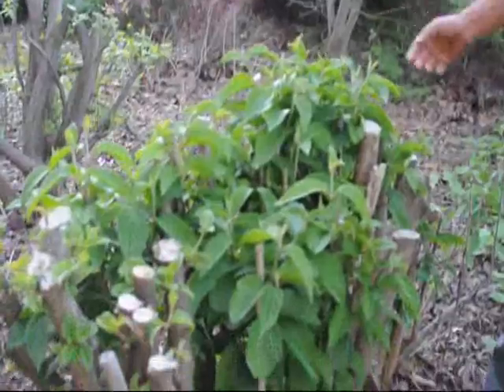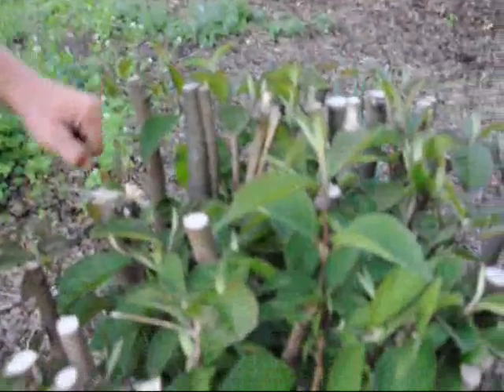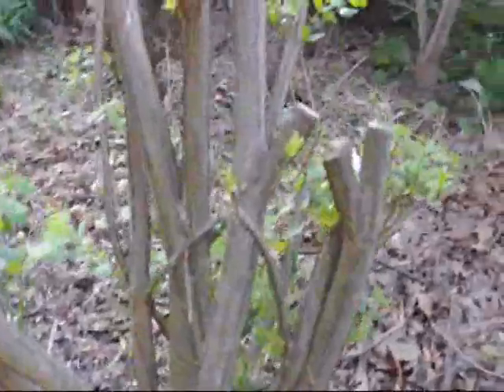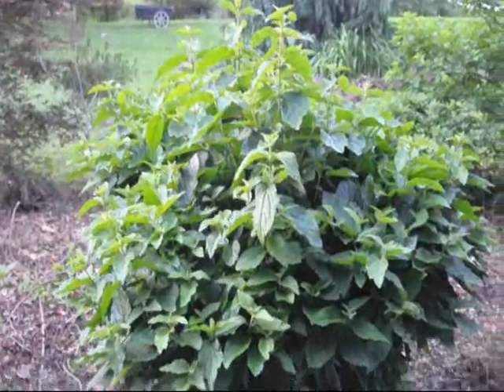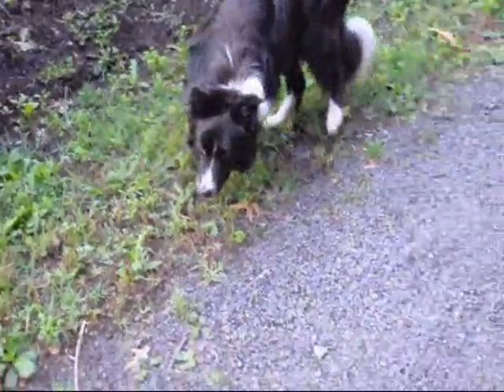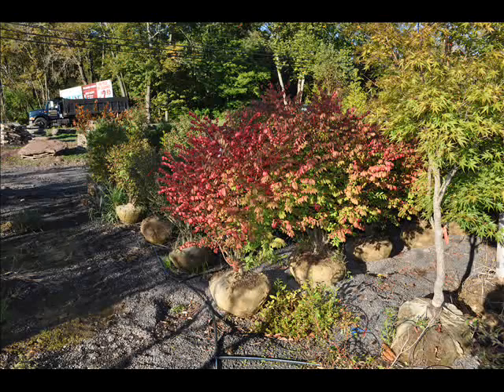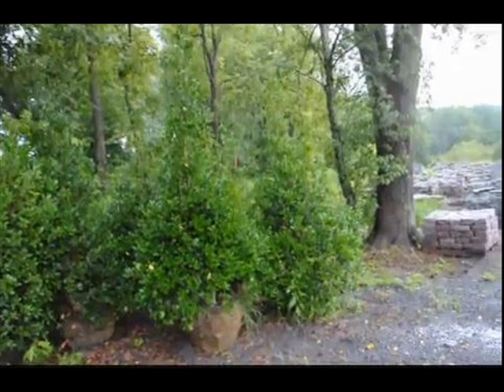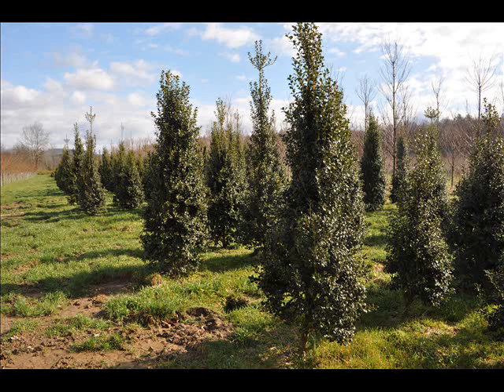What to do to Overgrown Viburmuns